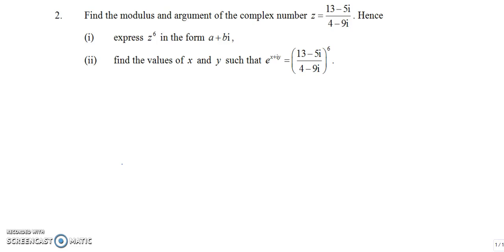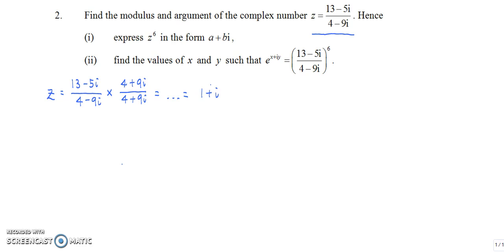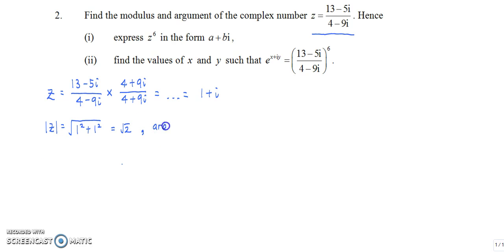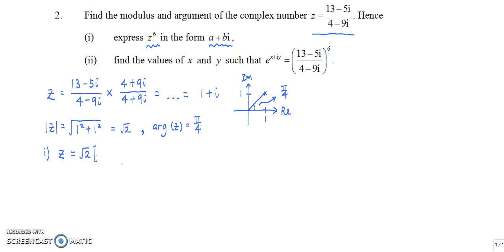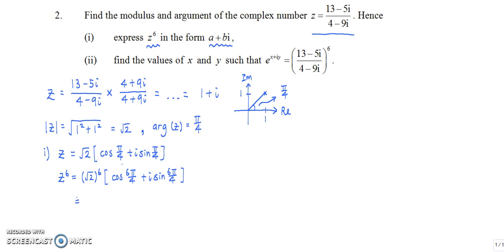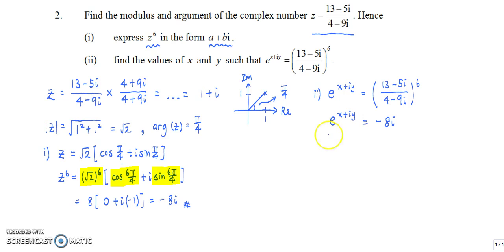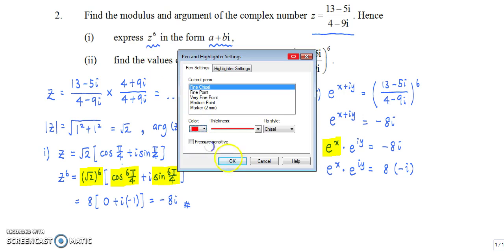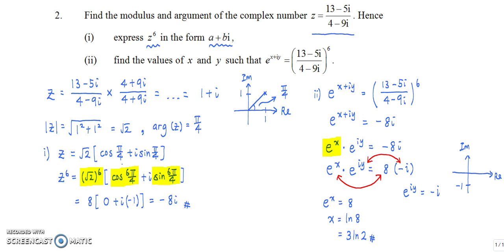Tutorial 9b TQ2